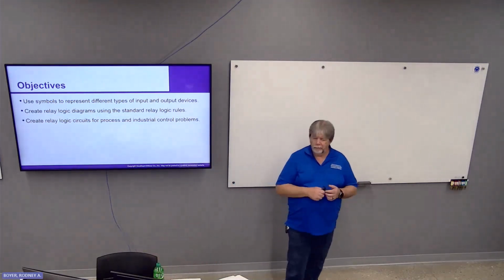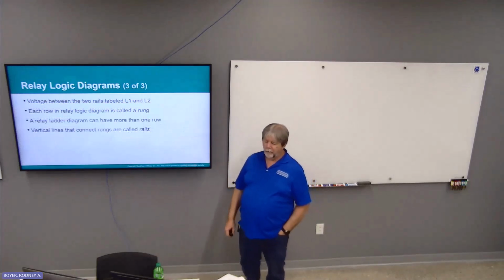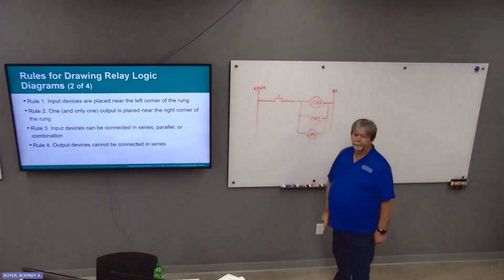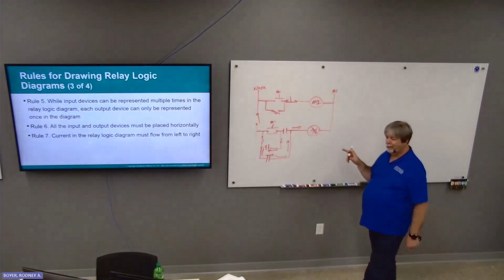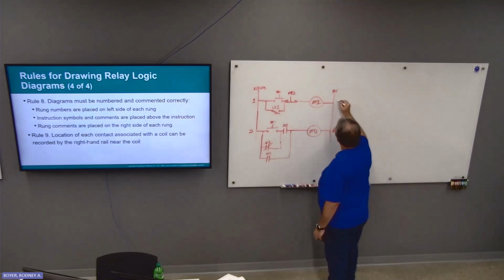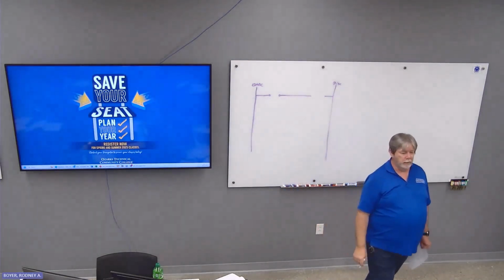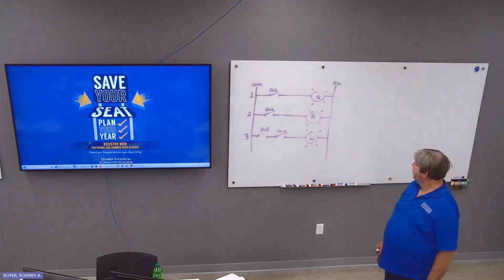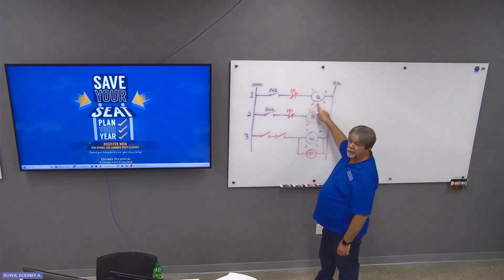MEC-225 Chapter 5 Creating Relay Diagrams FA '24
Fall 2024 Lecture for Chapter 5 on how to create relay ladder logic diagrams with lab 1 part 1 example.